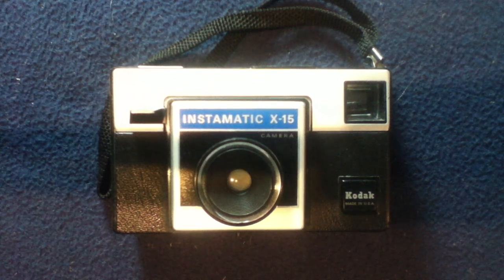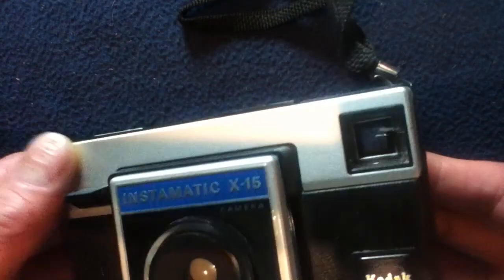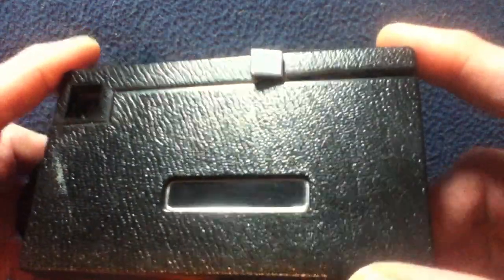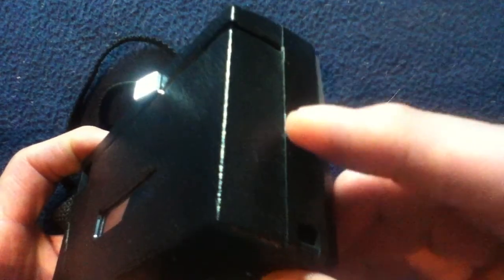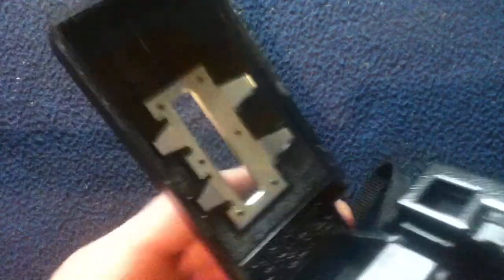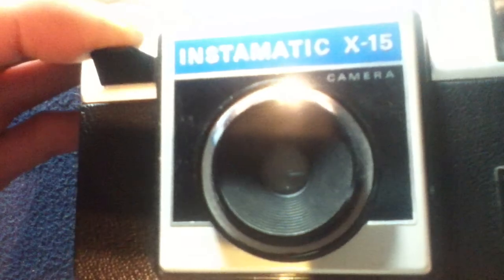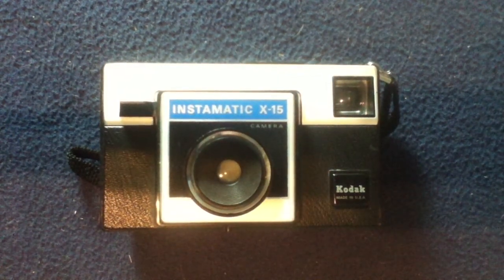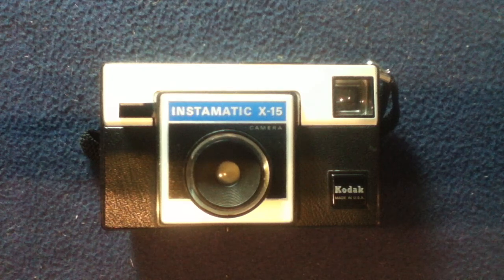SHOW AND TELL 37: Kodak INSTAMATIC CAMERA X-15📸. CAMEROSITY Code "YOSC" = 6th cycle/1971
SHOW AND TELL [37]: Kodak INSTAMATIC CAMERA X-15📸.  CAMEROSITY Code "YOSC" = 6th Production cycle/1971.